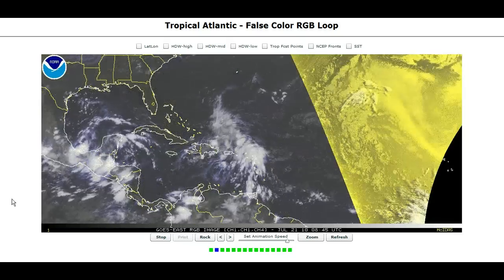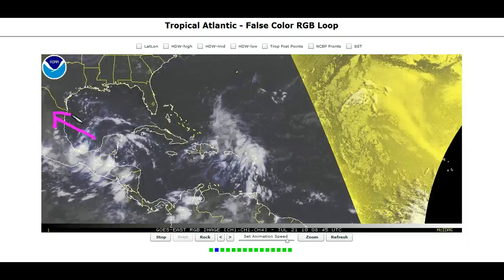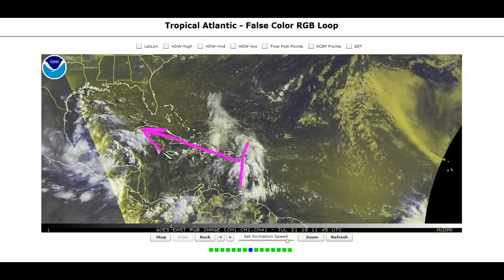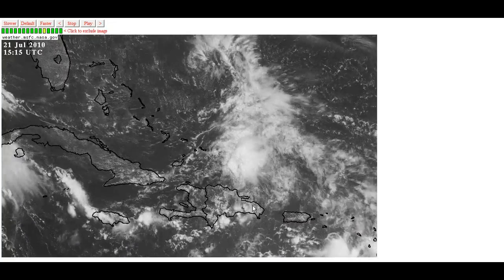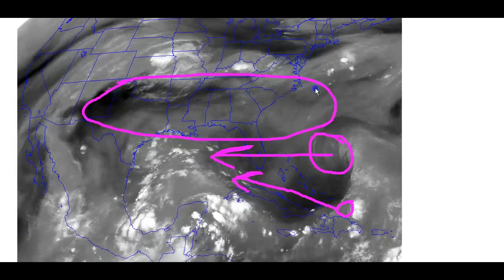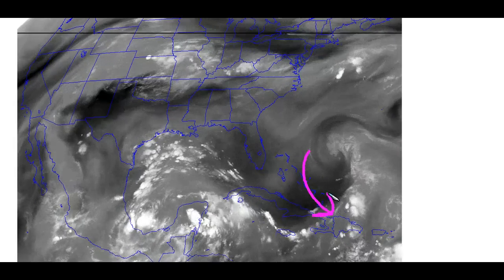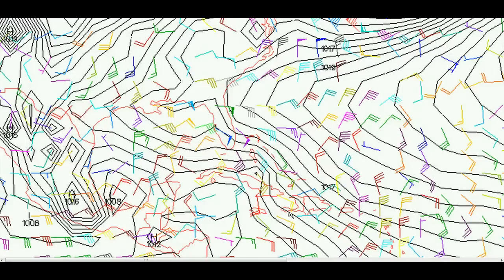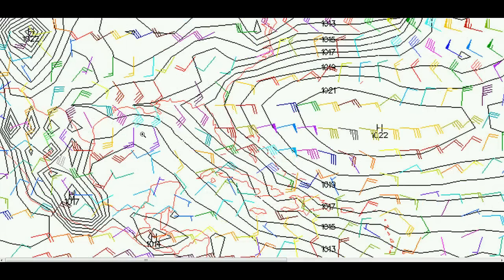Tropical Tidbit for Wednesday, July 21st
A tidbit from the tropics by Wunderblogger and Liveweatherblogger Levi32.